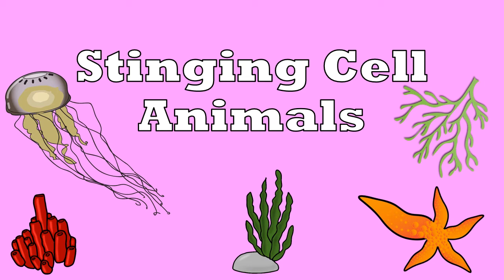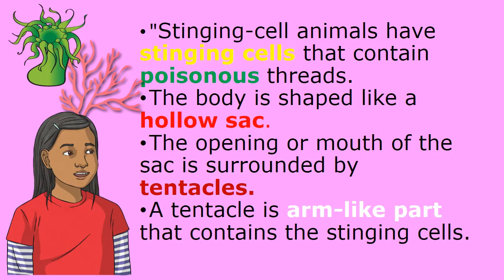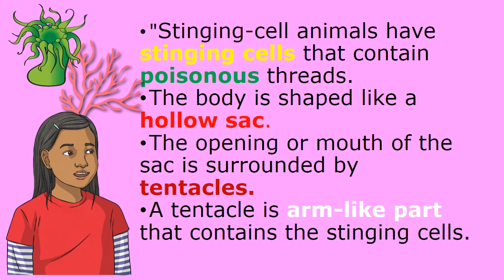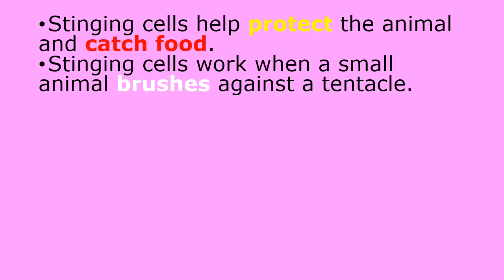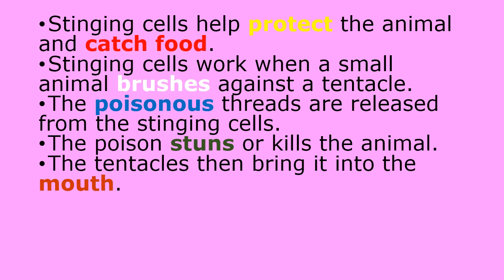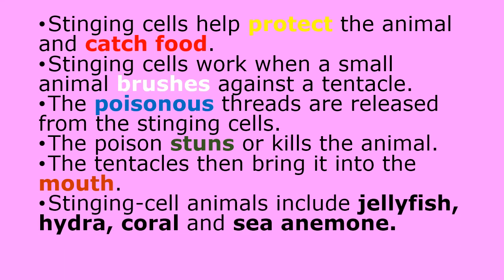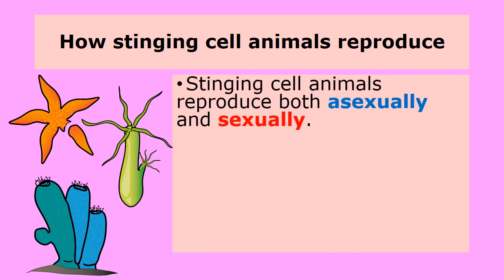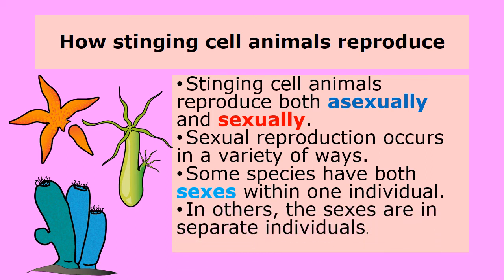Stinging-Cell Animals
Students will learn about the different stinging-cell animals.